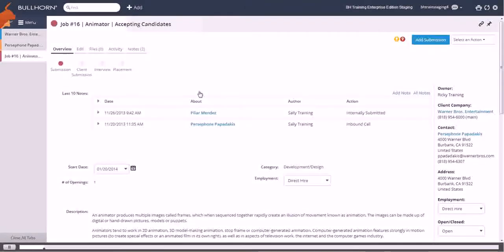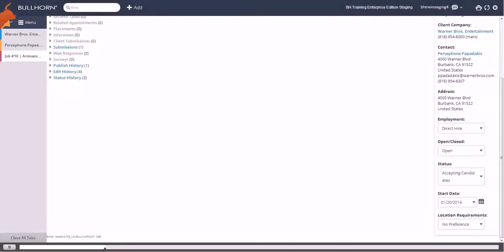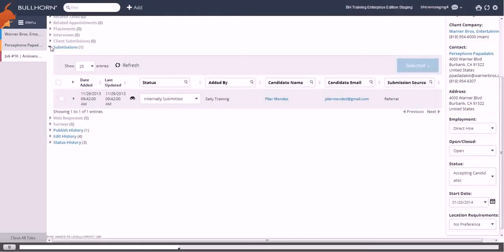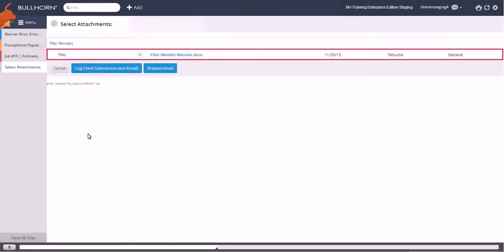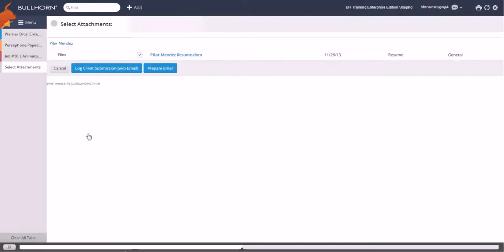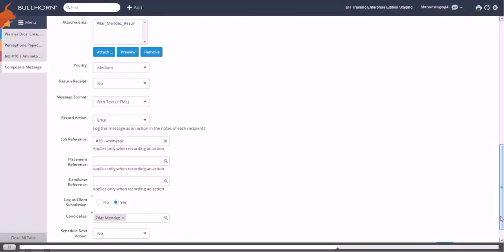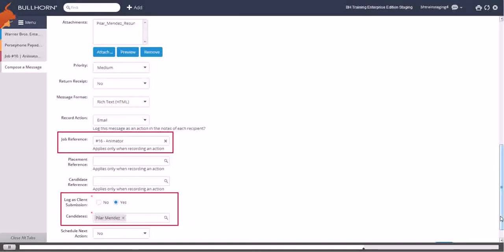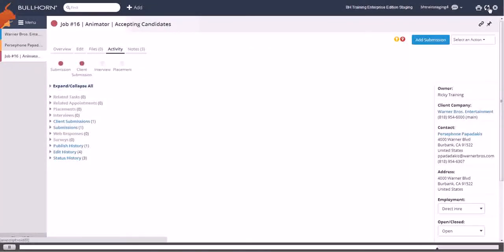Bullhorn S Release Client Submission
Bullhorn S Release Tutorial